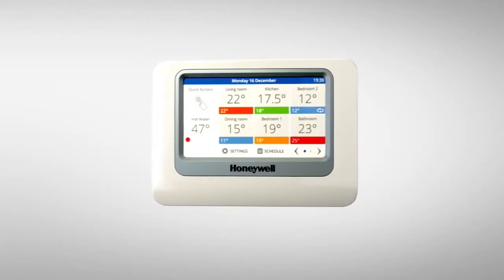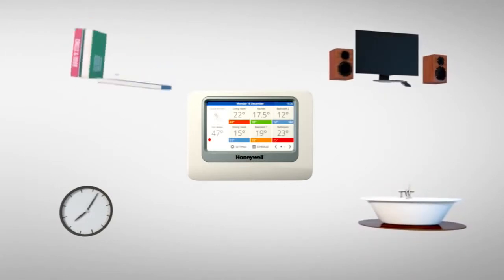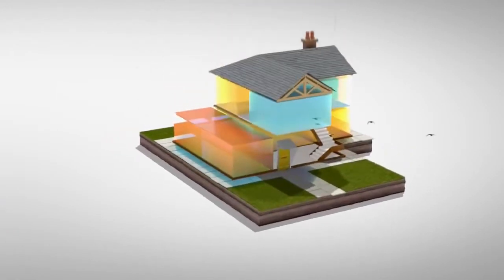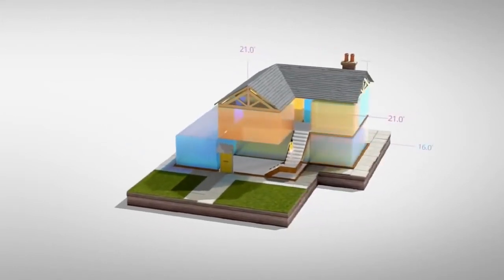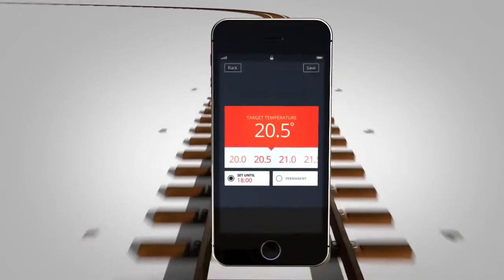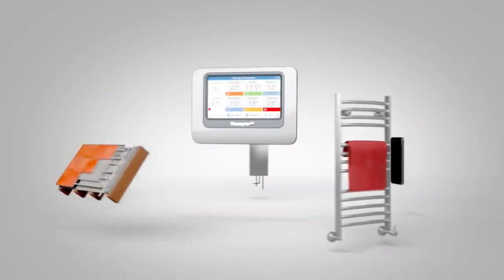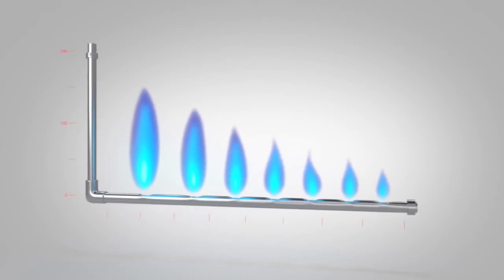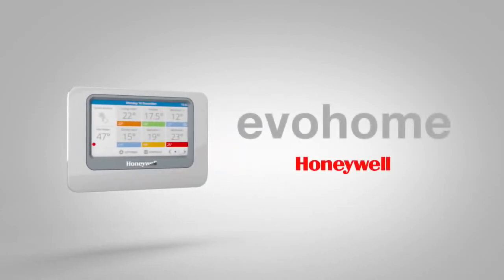Honeywell evohome - Wireless Multi Zone Central Heating Control